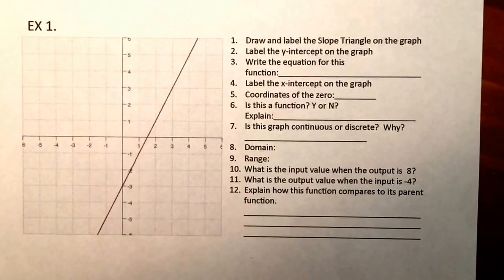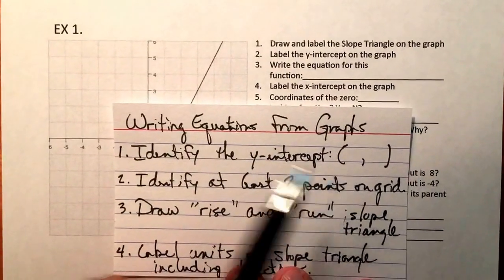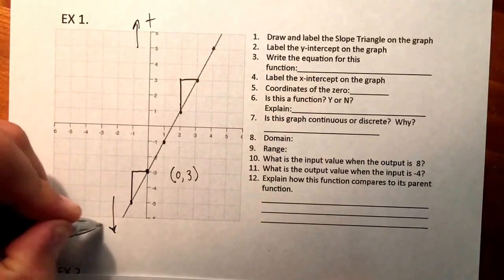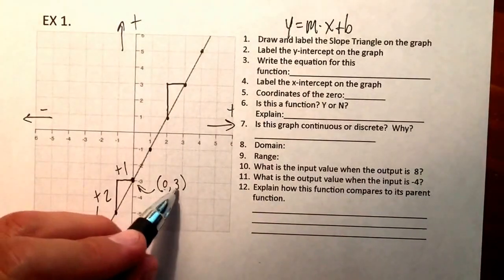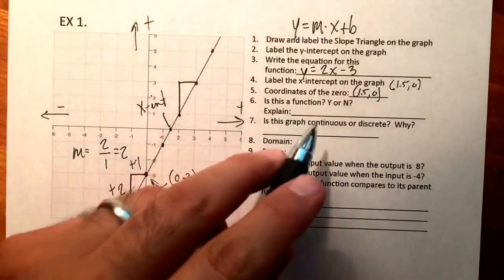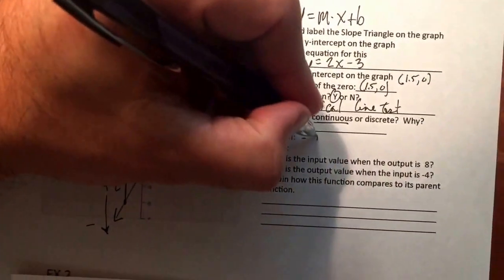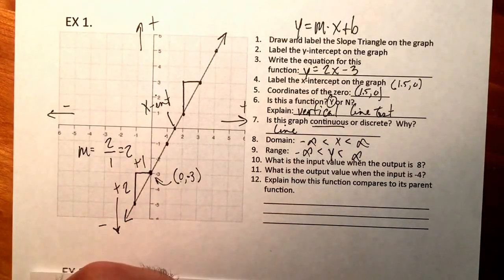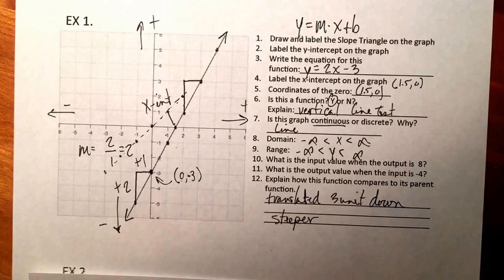Writing linear equations from a graph